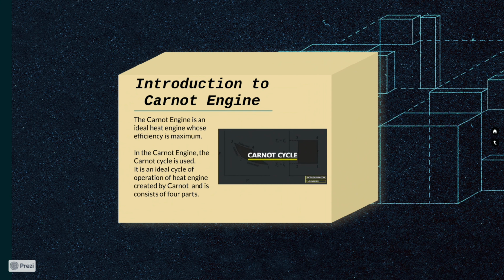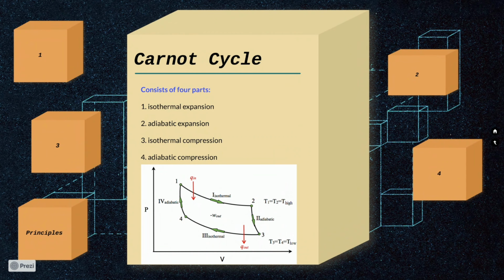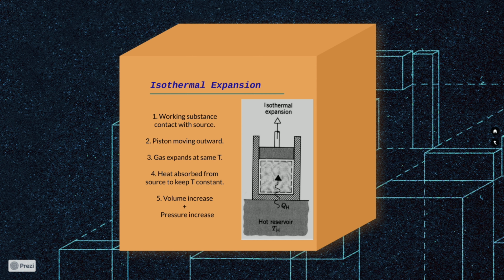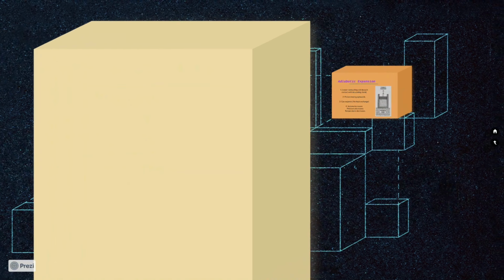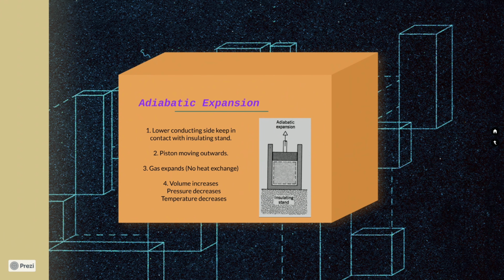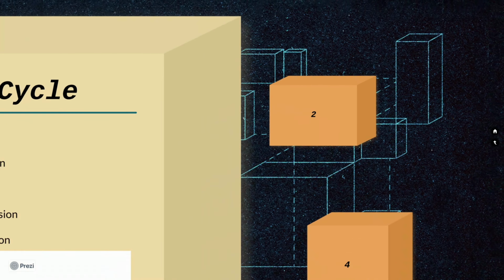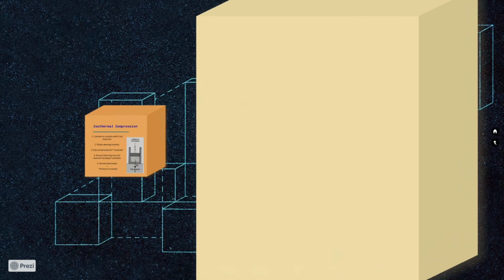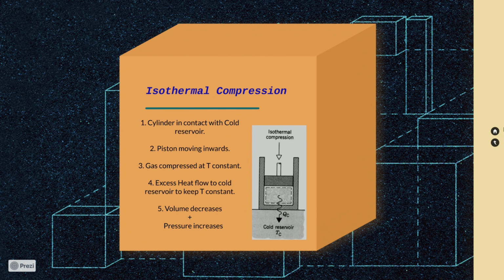This video is intended as an introduction of Carnot Engine and its efficiency theory. Hope this video would give you a better understanding of this famous engine.
Reference：

Youngson, N., 2021. Efficient - Free of Charge Creative Commons Typewriter image. [online] Thebluediamondgallery.com. Available at: （

Vedantu. 2021. Carnot Engine. [online] Available at: （

Dannana, S., 2021. What is Carnot Cycle and Carnot Engine? - ExtruDesign. [online] ExtruDesign. Available at: （

Slidetodoc.com. 2021. The Carnot Cycle Idealized thermodynamic cycle consisting of. [online] Available at: （
Note: All diagrams in the video are authorized with Creative Common license.